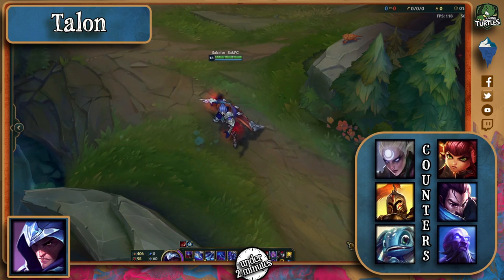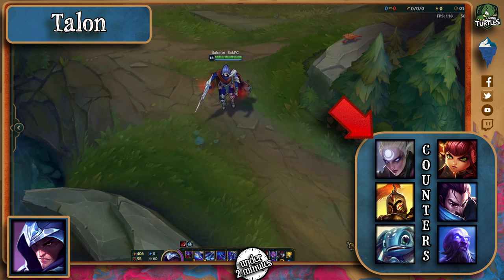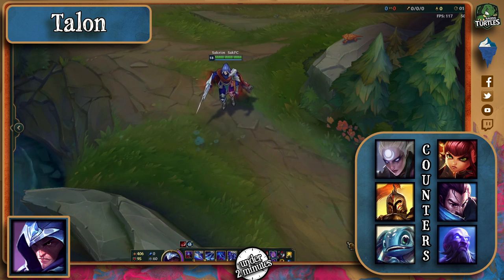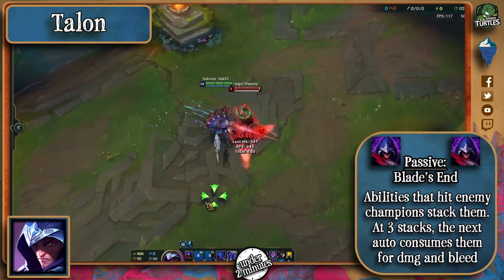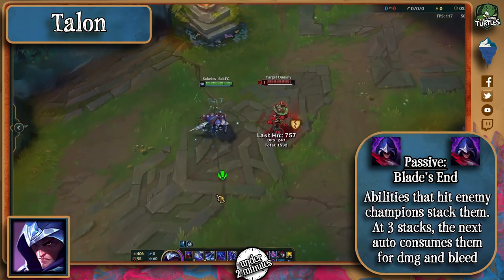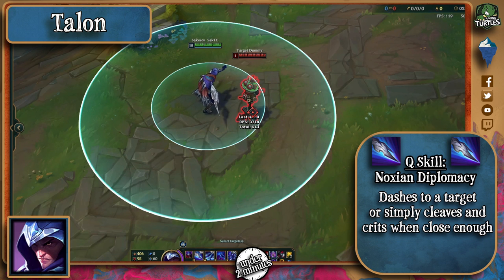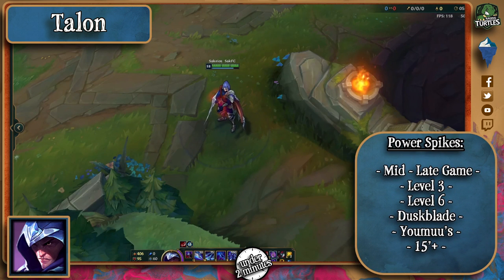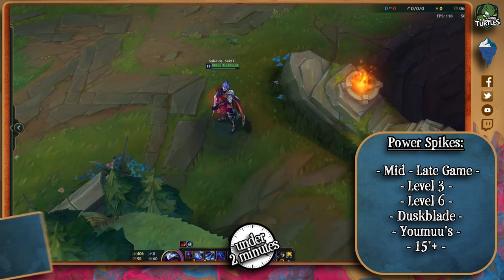How Talon Works (Under 2 Minutes)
Ever wondered how to beat Talon in Lane? Search no more!